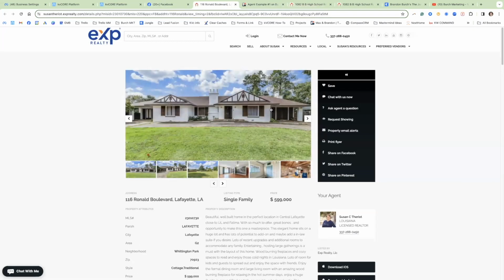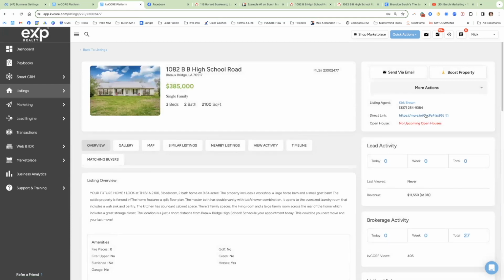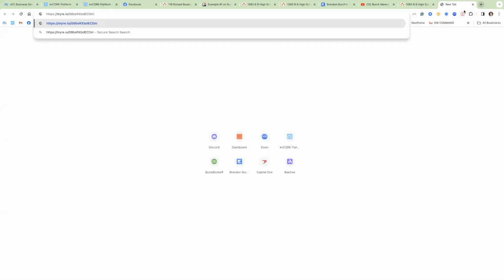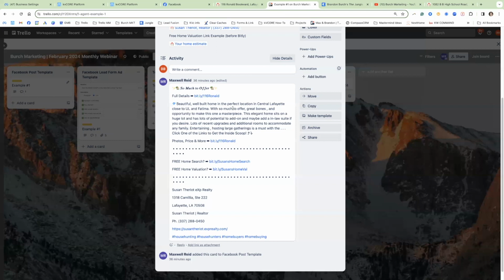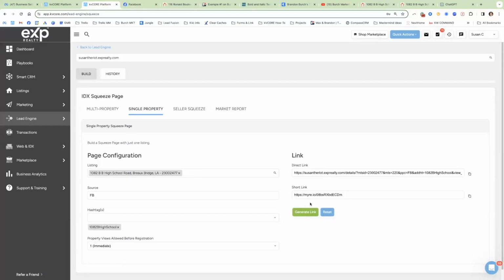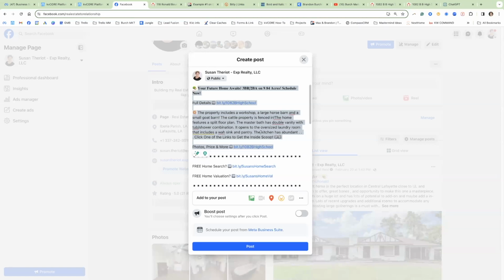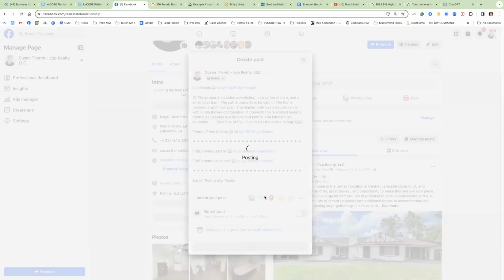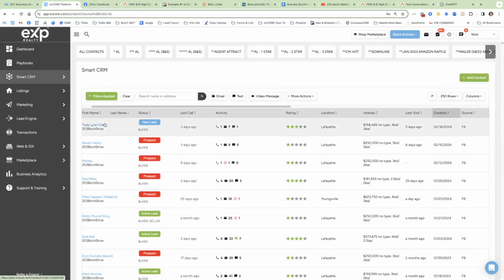Simple Way to Post your KvCORE Listings on Facebook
TOPIC --  Simple Way to Post your KvCORE Listings on Facebook | Get Leads & Exposure!

Brandon Burch

Raw Recording of The Jungle's BETA Mastermind's Weekly Zoom Session Covering kvCORE & Other Real Estate Marketing Strategies.